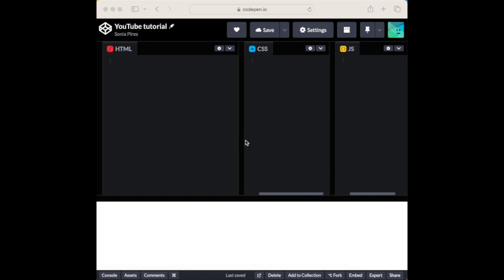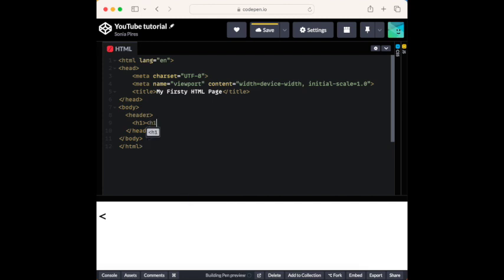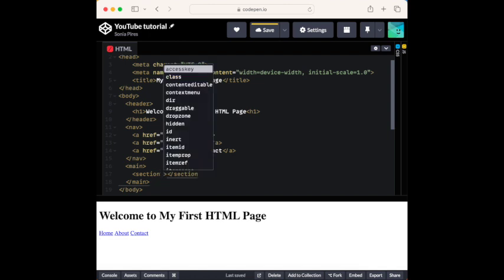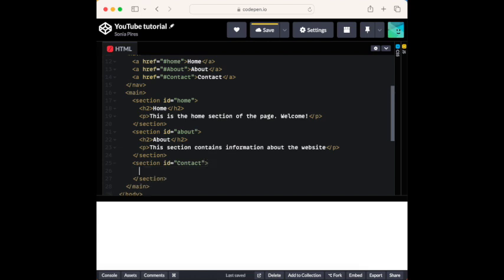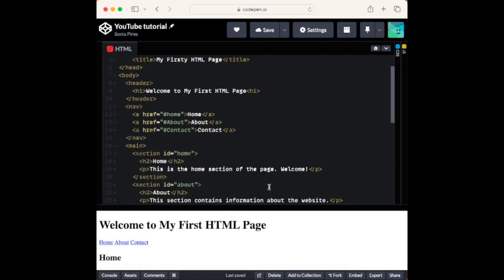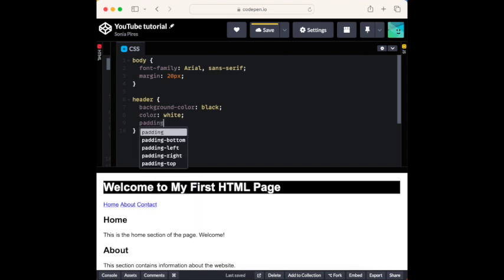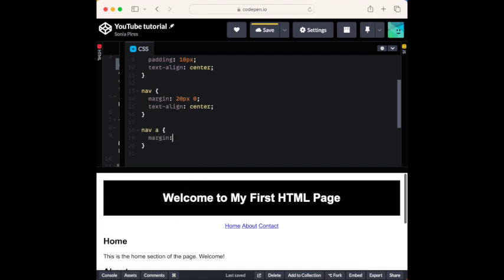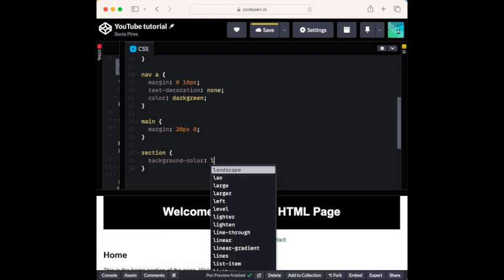How to Build Your First Website with HTML & CSS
In this video, I'll guide you step-by-step on how to build your first website using HTML and CSS. Whether you're completely new to coding or looking to refresh your skills, this tutorial will help you get started with the basics of web development.

🌐 Check out Codepen.io to help you write your code